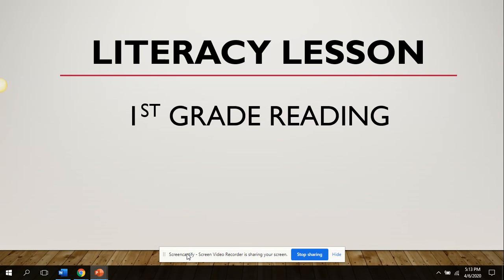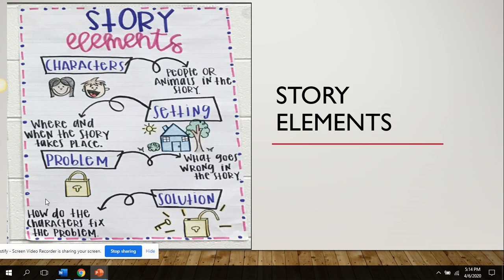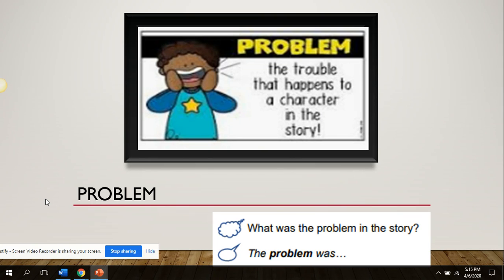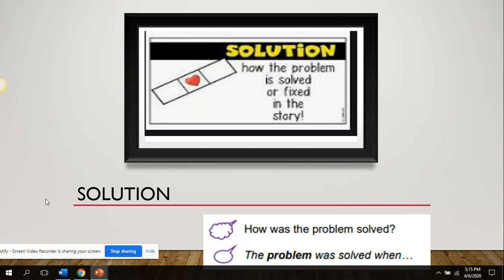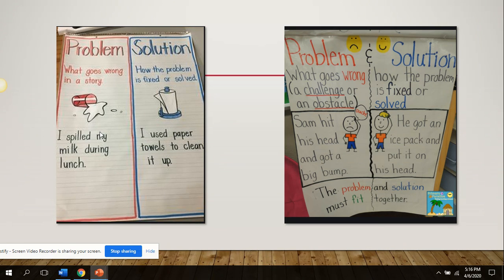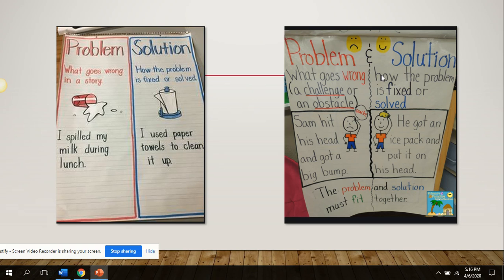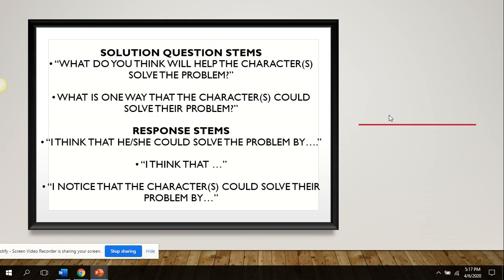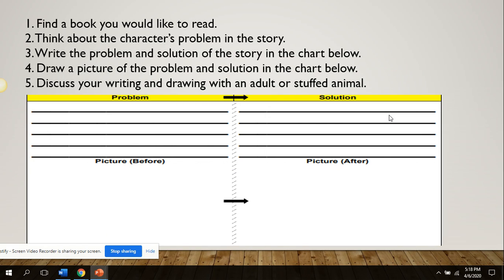4-6 1st Grade Reading-Problem and Solution-Gaston-English